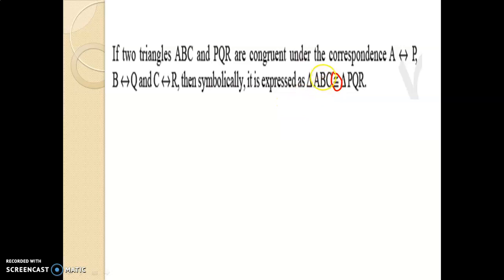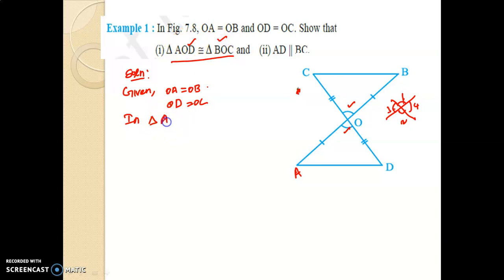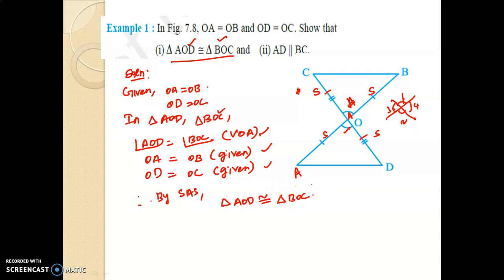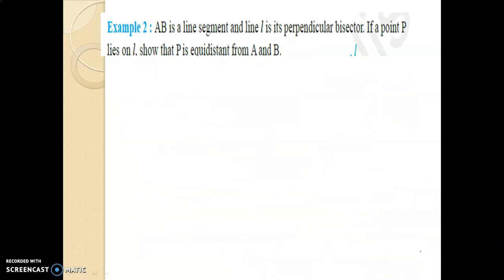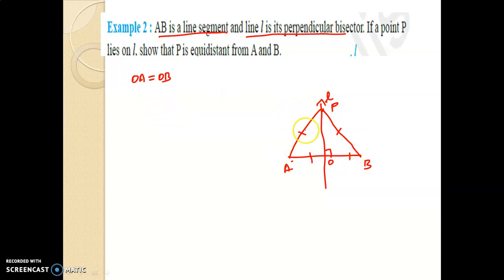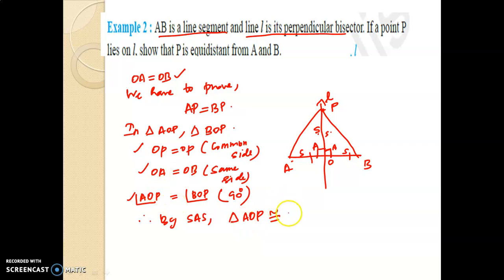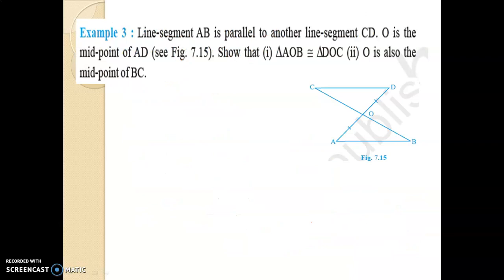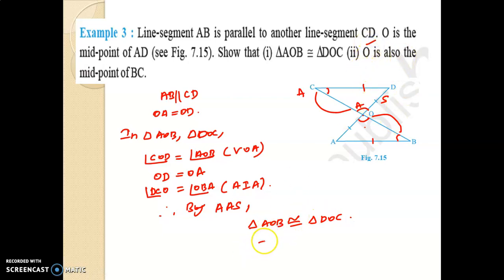GGVS9 SM CH7 TRIANGLES P2